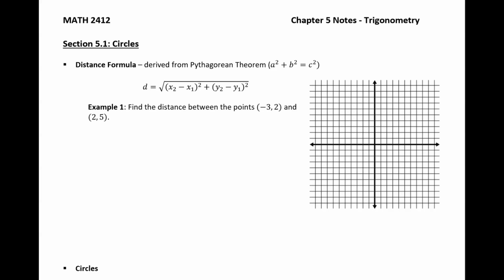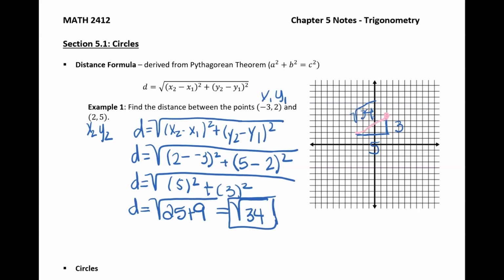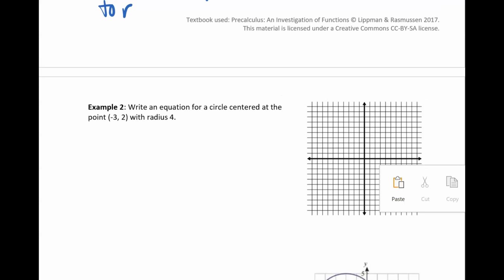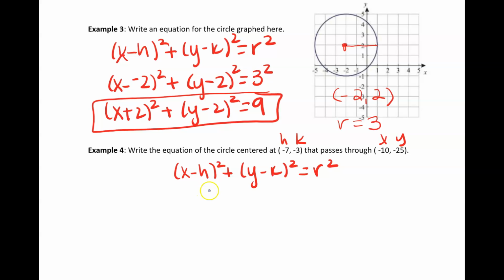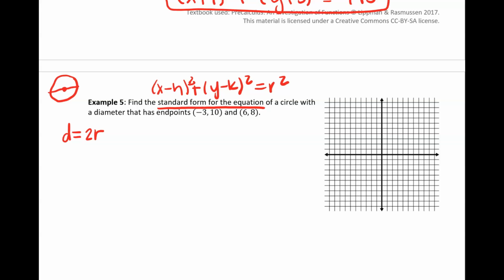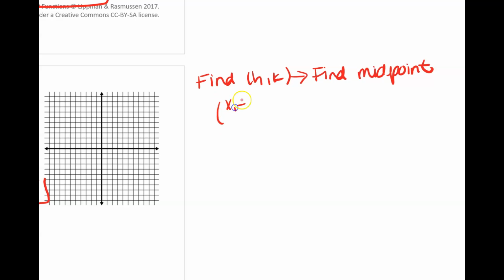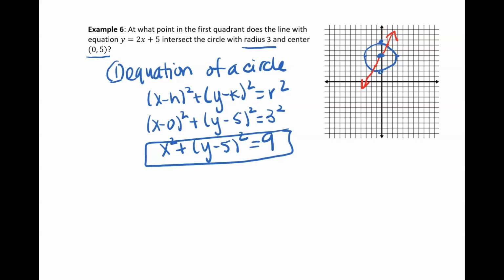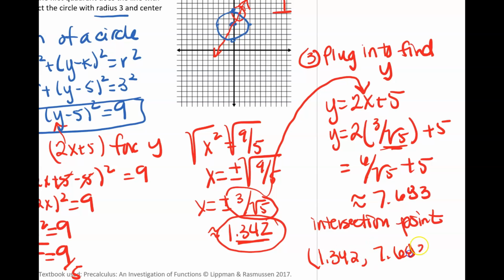Math 2412 - 5.1 Circles